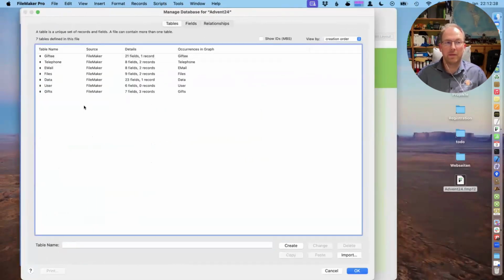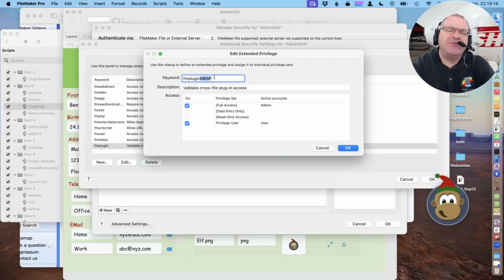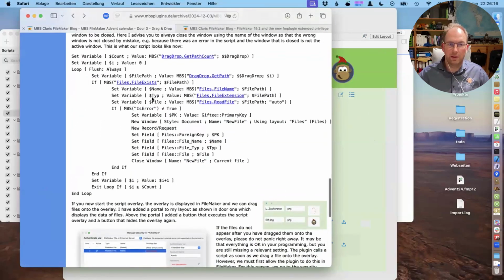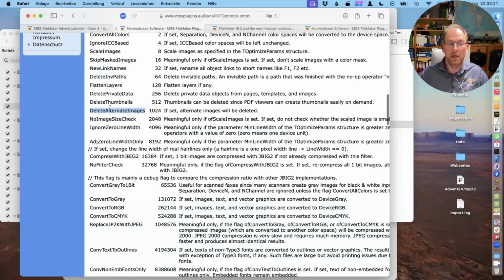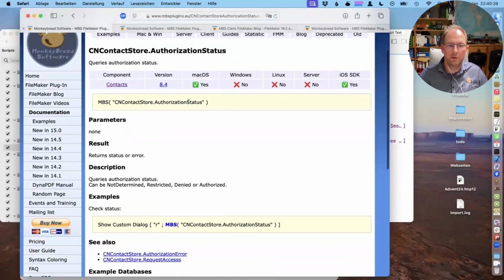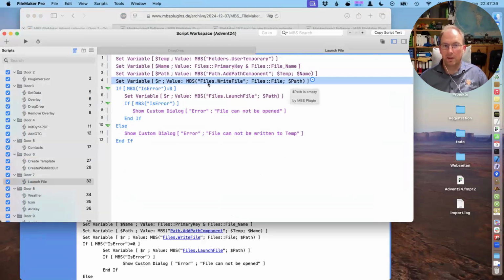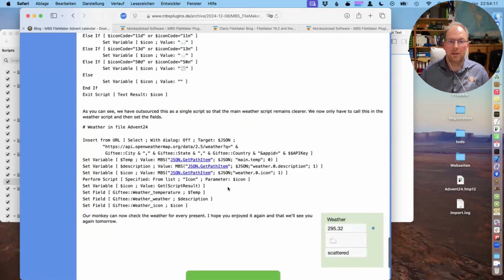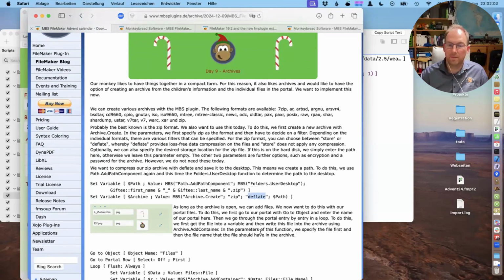25 Ways to Improve Your Database Using the FileMaker MonkeyBread Plug-in - Day 1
9274 - LiveStream - 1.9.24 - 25 Ways to Improve Your Database Using the FileMaker MonkeyBread Plug-in - Day 1

For the month of December, Christian Schmitz published 25 blog posts about 25 unique and easy ways to improve your FileMaker database with the MBS plugin.

70 hours of video content AND one copy of Claris FileMaker Pro! 🎥

FMTraining.TV
2122 9th St., Suite 102

Imj3zEXXWfcYeEyeYrcWkMuJXeK4p6siBU/edit?usp=sharing